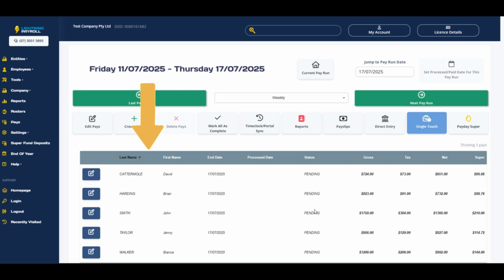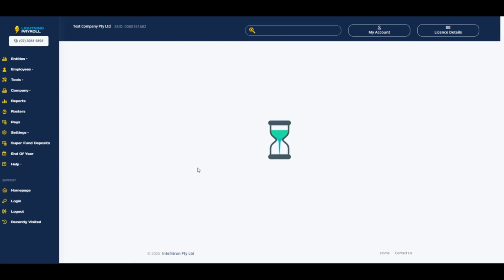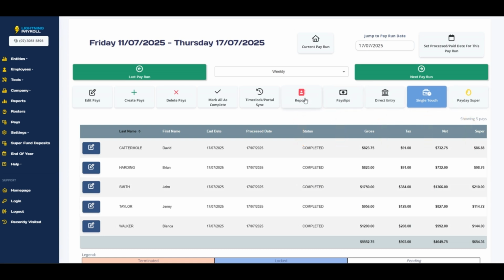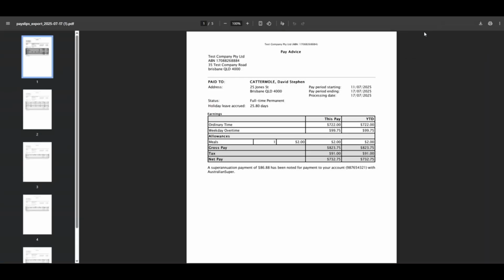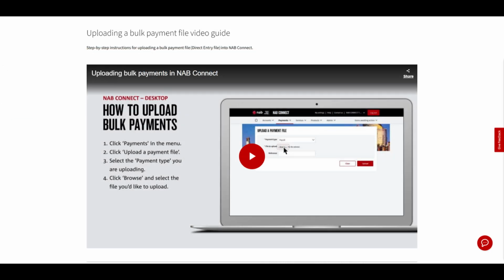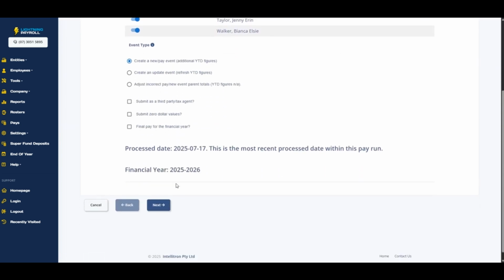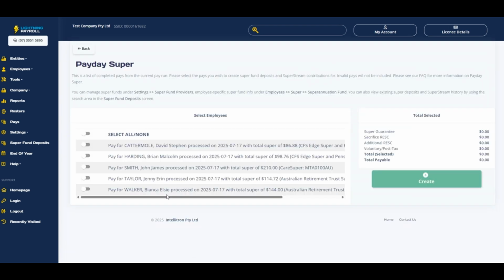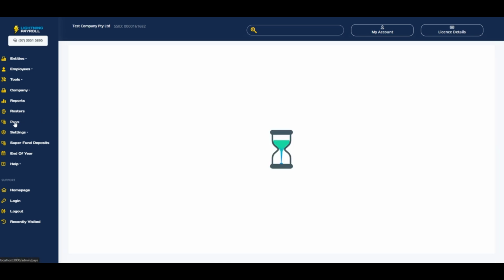Process a Pay Run in Lightning Payroll (Web App) – Generate ABA File, Submit STP & Pay Super!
Ready to process your first pay run?

This follow-up video walks you through a complete pay run in Lightning Payroll’s web application. While the web app has a different look and feel from our desktop version, the steps are exactly the same.

🔹 In this video, you’ll learn how to:

Edit and finalise employee pays

Adjust hours worked and enter leave taken

Print or email payslips to employees

Generate payroll reports

Export to accounting software

Pay wages using a Direct Entry (ABA) file

Submit Single Touch Payroll (STP) reports to the ATO

Process PayDay Super (required for all employers from 1 July 2026)

Whether you're a first-time user or just new to the web app, this video will help you confidently handle your payroll obligations using Lightning Payroll.